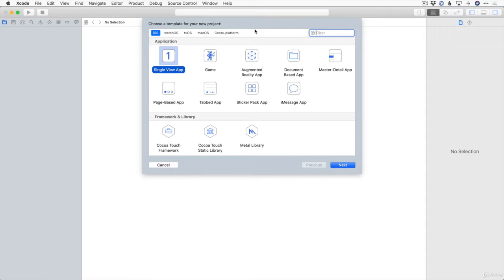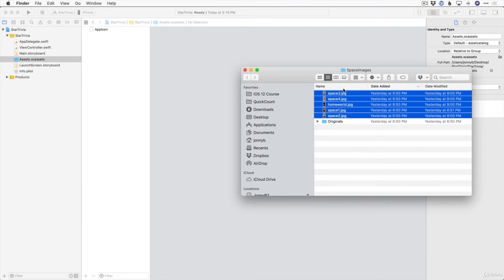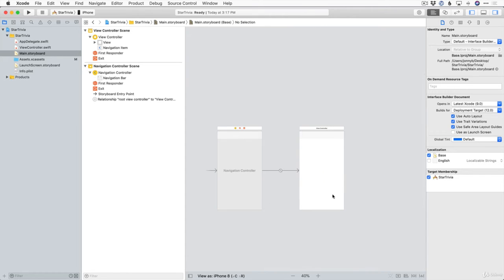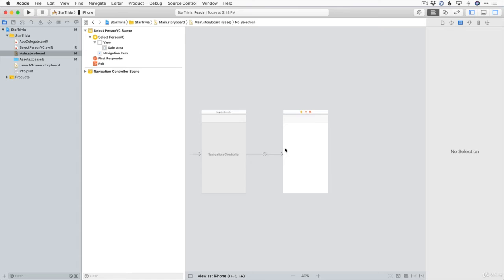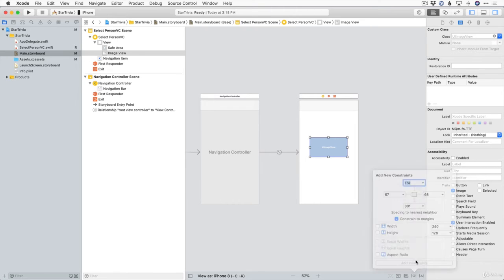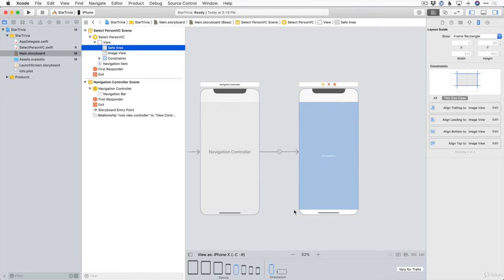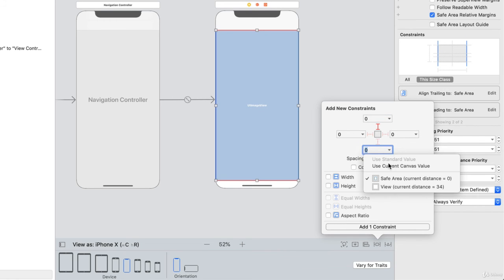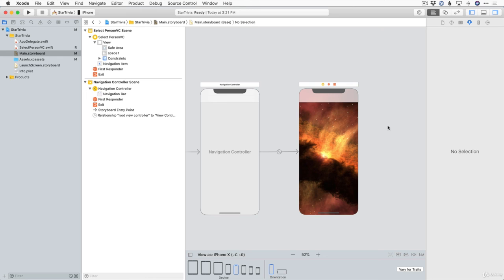3 StarTrivia Project Setup